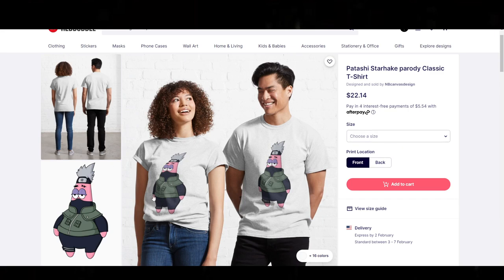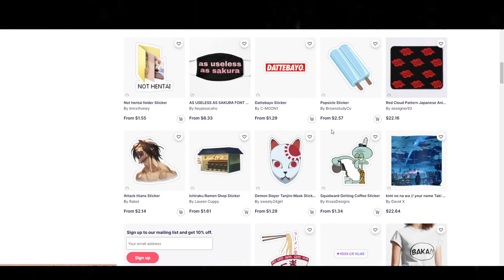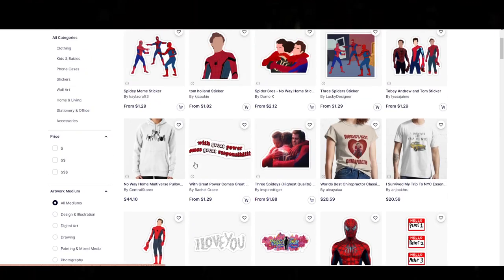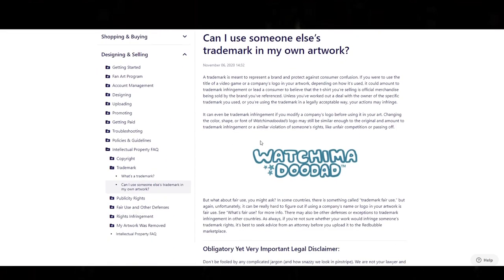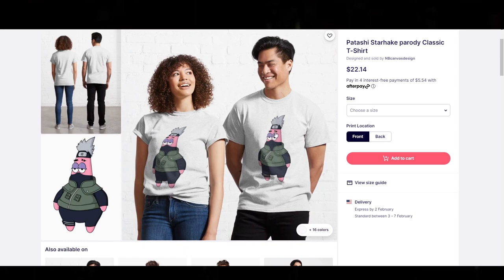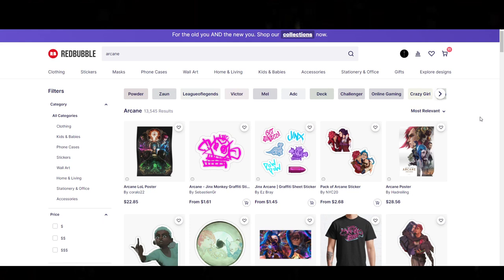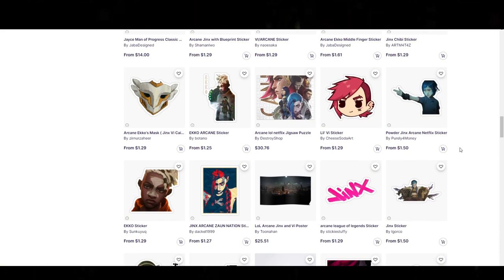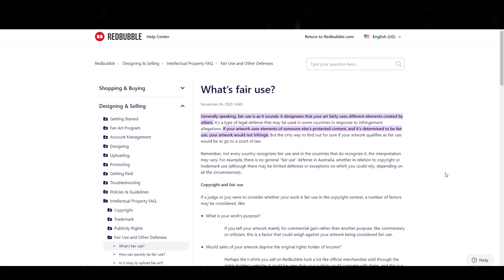Redbubble is it Fair Use Or Fair Theft?